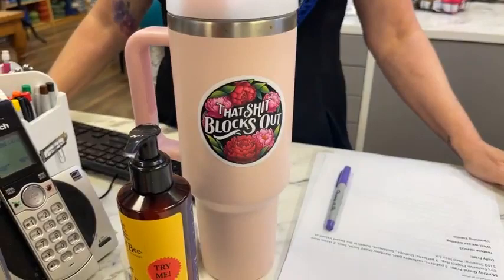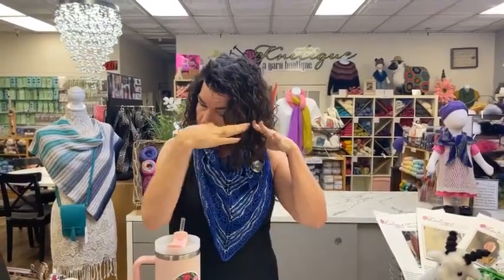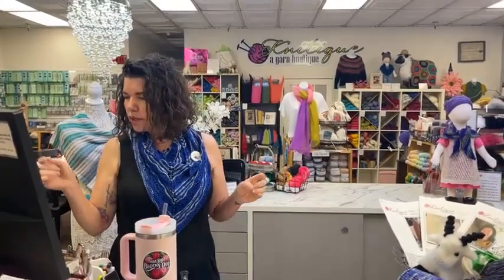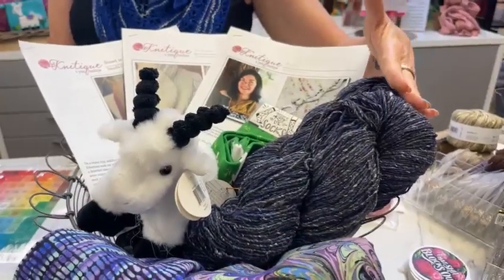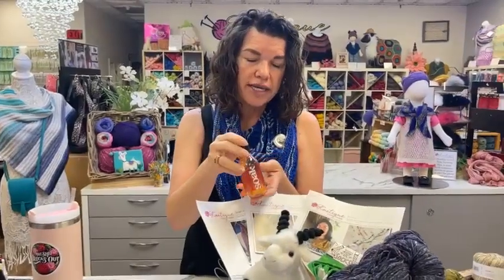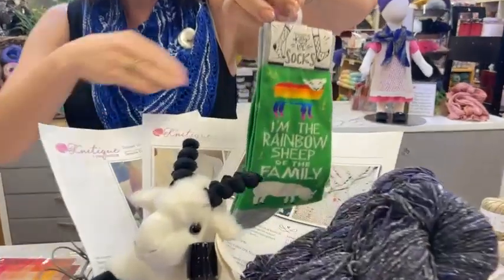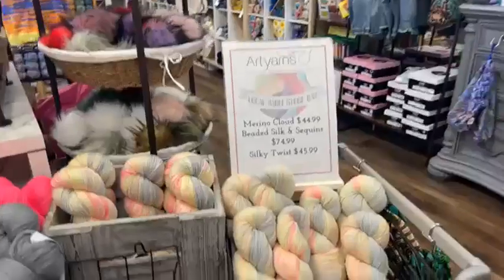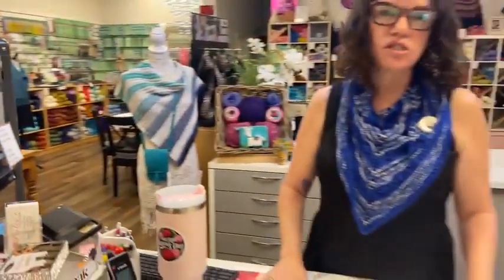✨Luxurious Kashmir Yarn & Glitz! New Shawl Reveal & Creative Ideas!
Today on Knitique Yarns Live, we’re excited to showcase the perfect pairing: a luxurious Kashmir-based fingering yarn with a touch of glitz. We’ve just finished a stunning new shawl and can’t wait to share it along with a host of other creative ideas for using this dynamic duo. Whether you’re looking to dazzle or add a subtle sparkle to your projects, you won’t want to miss this. Plus, a reminder that LYS Day is coming up this Saturday, April 27! Celebrate with us both online and in-store for special deals and exclusives. Tune in today and get inspired just in time for this fantastic event!

Today's Featured Items
Celeste - Lang Yarns

Danielle
Granita

Susan
Evanesce

Knitique Exclusive Items
Not-So-Politically-Correct Stitch Stoppers Monthly Subscription

Our classes are recorded. Therefore, even if you cannot attend the scheduled session, you need not worry; you can still learn and gain all the knowledge and techniques covered. We will send you a recording link after the class concludes, which will be delivered to your inbox.